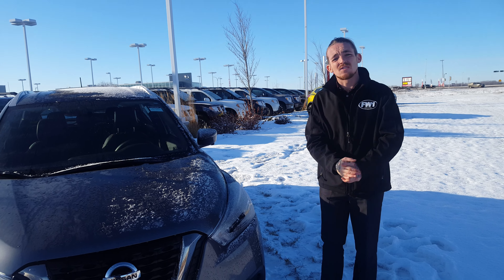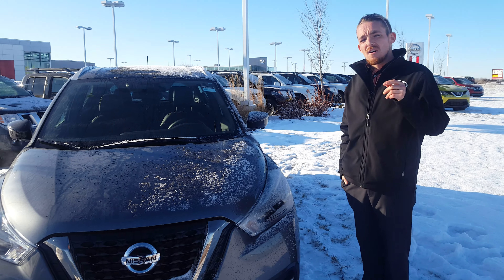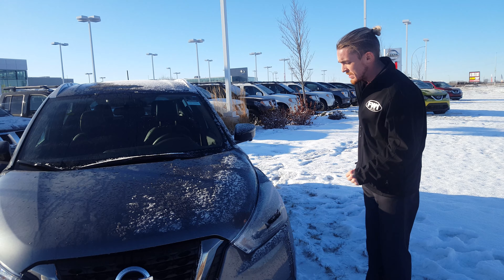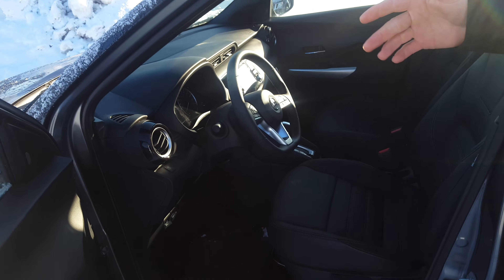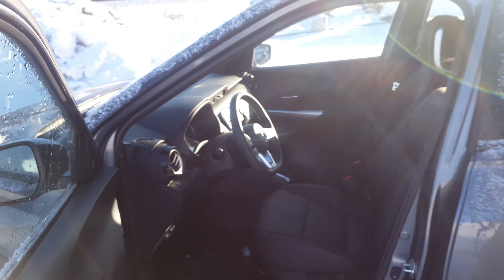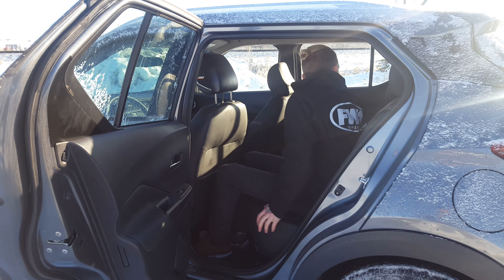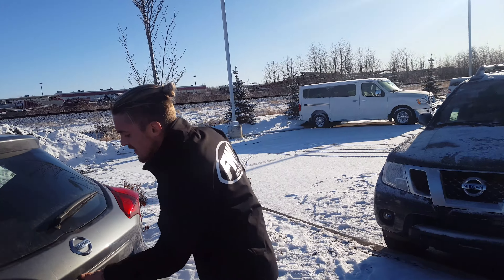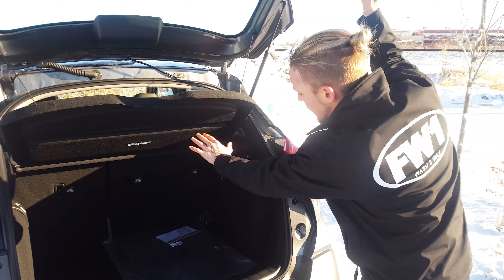Let's Kick it off with a Kicks!